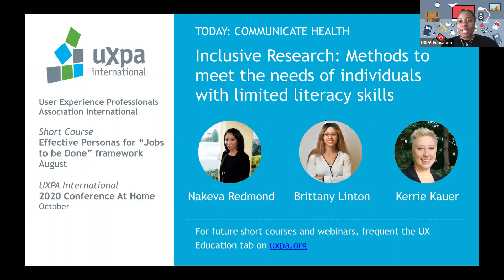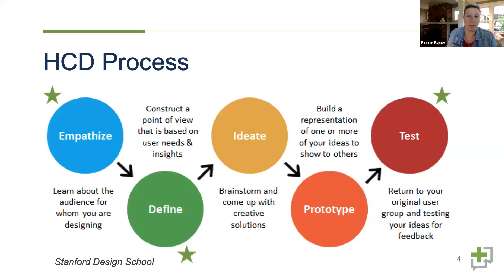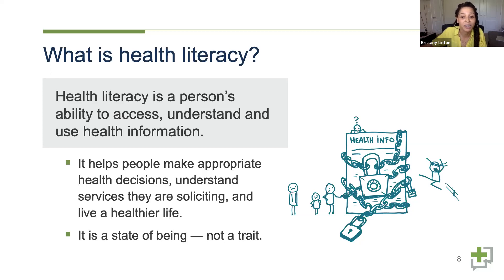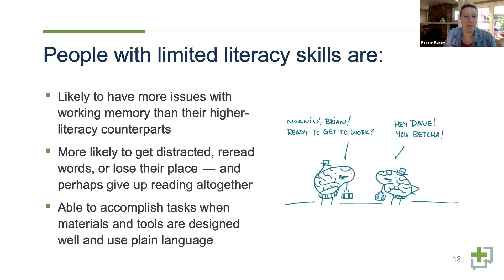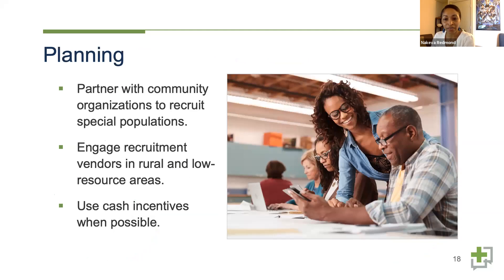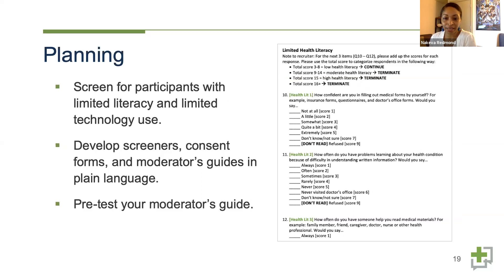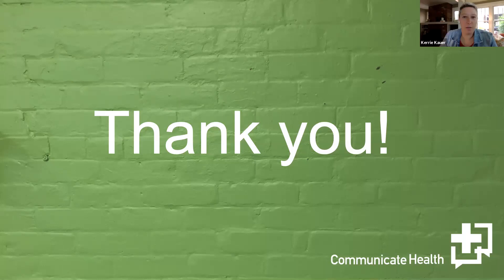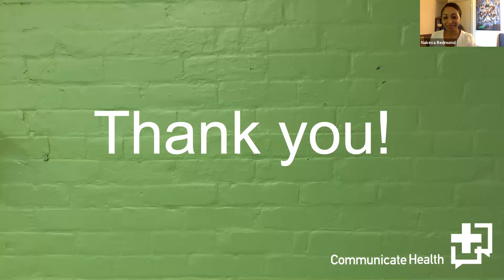Inclusive Research: Applying UX and qualitative research methods to meet the needs of individuals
We struggle with complex health information. Given that 9 out of 10 individuals have limited health literacy, and many people are using and relying on digital products to meet their health needs, research with low health literacy and vulnerable populations is important to ensure we are creating products and services that are inclusive and helpful for everyone. In this webinar, we will discuss the challenges and successes of doing research with low literacy participants from recruitment to data analysis. Additionally, we will discuss how we use a human-centered design approach in conjunction with more traditional qualitative methods to ensure our research strategy works to design products and messages that lead to healthy behavior change.